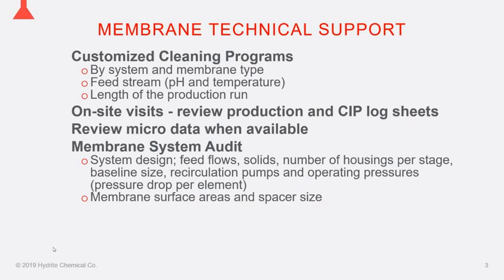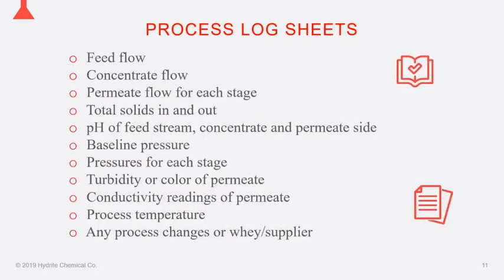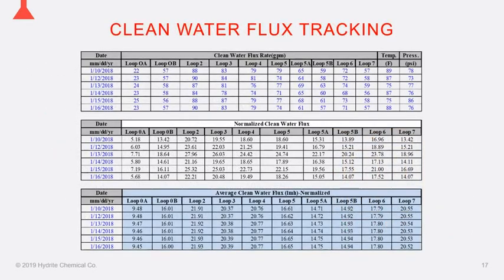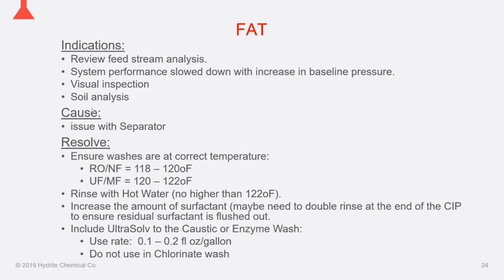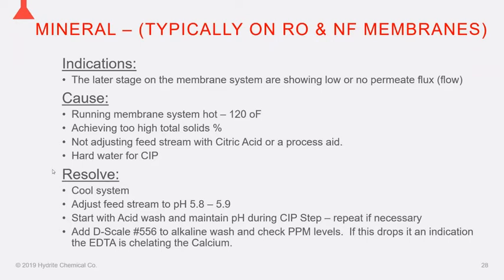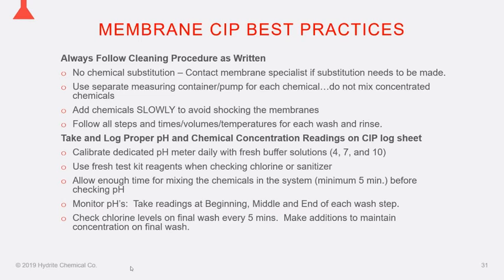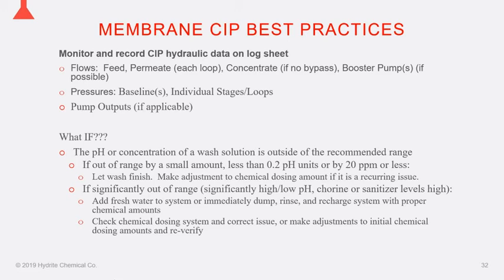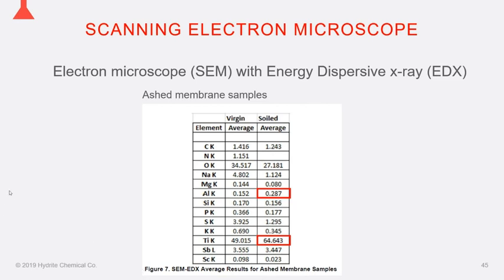Hydrite Academy: Membrane Training Part 4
Hydrite offers training and educational programs to help increase your knowledge and understanding of food safety and improve your company’s operational efficiencies. Our programs cover topics such as cleaning dynamics, CIP verification & validation, food microbiology, and preventative sanitation - just to name a few. An effective food safety program will enable your company to apply these techniques to everyday working operations and effectively uphold food safety practices.

This video covers topics like:

- System audits
- Optimization
- Performance
- Operating pressures
- Flux
- CIP